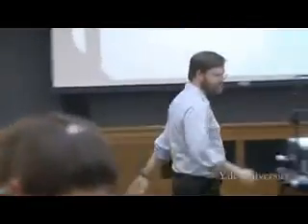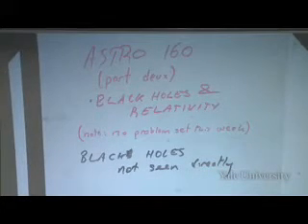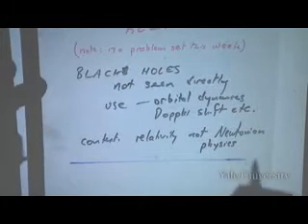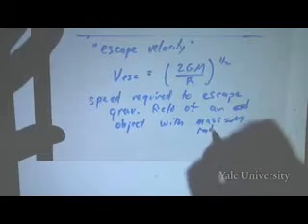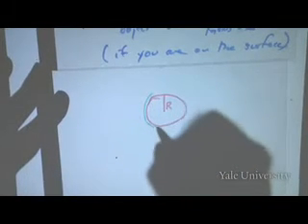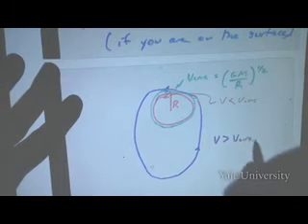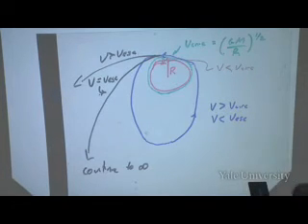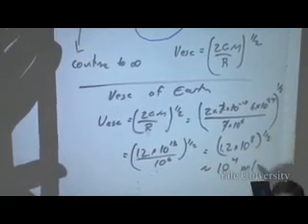Introduction to black holes 1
Clip 1 from Yale University video lecture: Introduction to black holes presented by Professor Charles Bailyn. Date- 23 Dec 07 Source

'Yale University Astronomy lecture by Professor Charles Bailyn. In introducing black holes, Professor Bailyn offers a definition, talks about how their existence is detected, and explains why (unlike in the case with exoplanets where Newtonian physics was applied) Einstein's Theory of Relativity is now required when studying black holes. The concepts of escape and circular velocity are introduced. A number of problems are worked out and students learn how to calculate an object's escape velocity. A historical overview is offered of our understanding and discovery of black holes in the context of stellar evolution.'